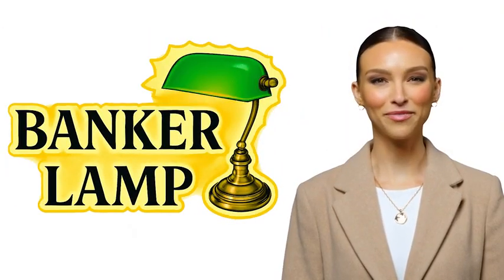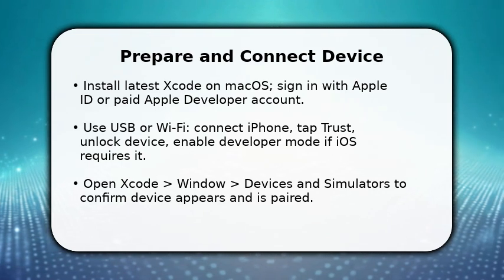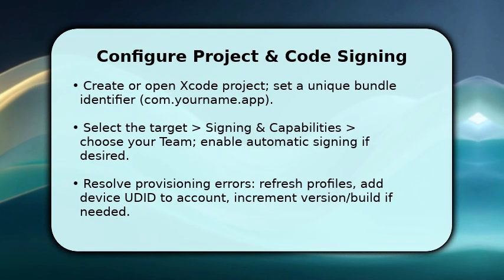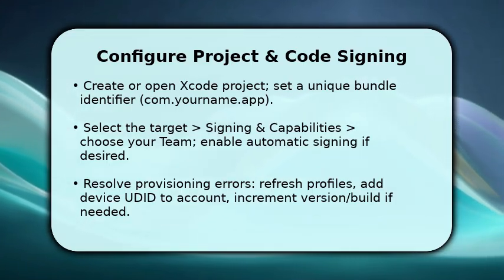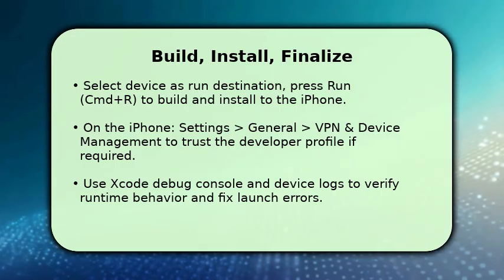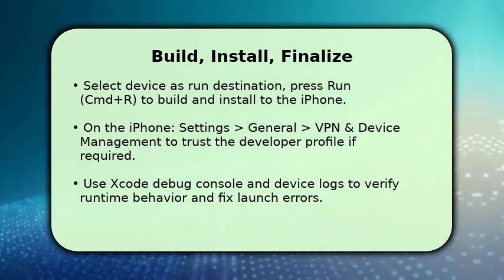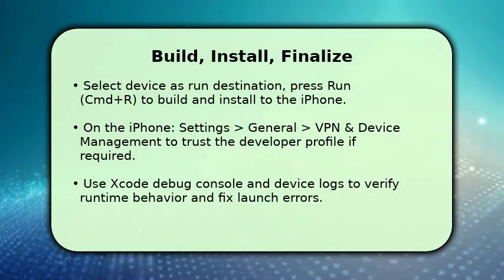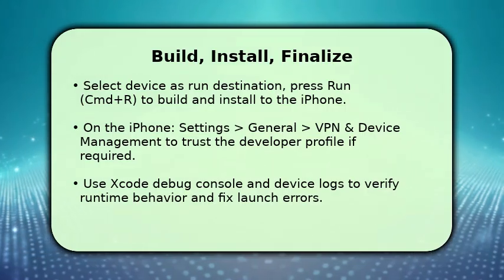How to Get Xcode App on Iphone (full Guide)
How to Get Xcode App on Iphone (full Guide) | 🔒 Surfshark VPN Deal — Stay private and secure. $1.99/mo + 3 Months Free ▸

Discover the step-by-step process of installing Xcode on your iPhone in this comprehensive guide. From understanding compatibility to final installation, we cover all bases for developers and tech enthusiasts looking to expand their iOS development toolkit.

Xcode, iPhone Installation Guide, IOS Development Tools, Step-by-step Instructions, Compatibility Checking,